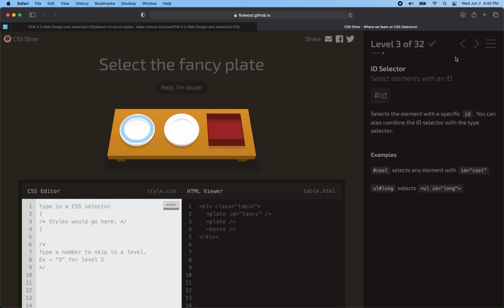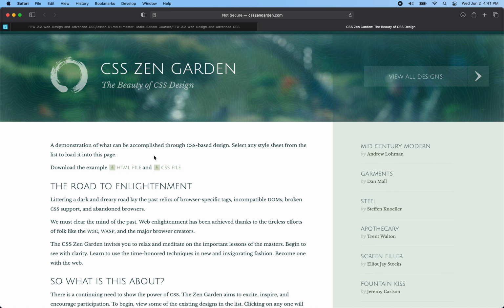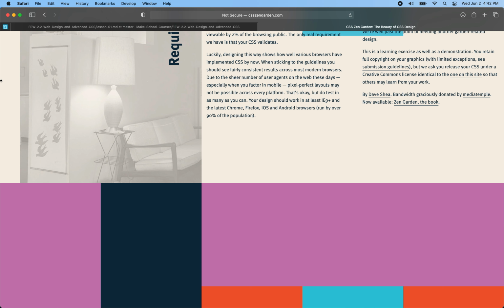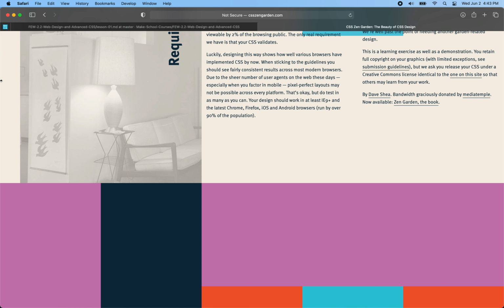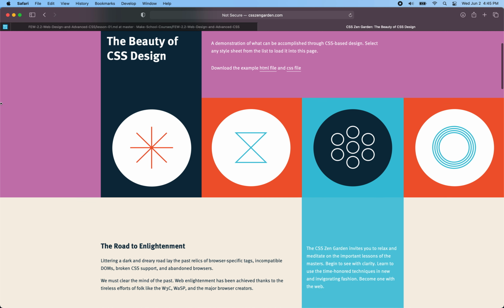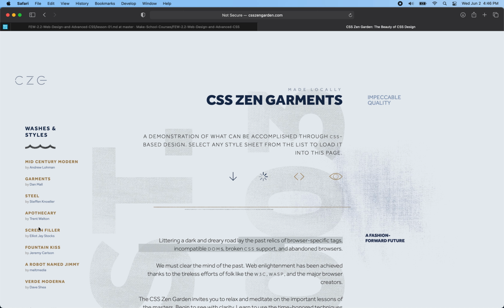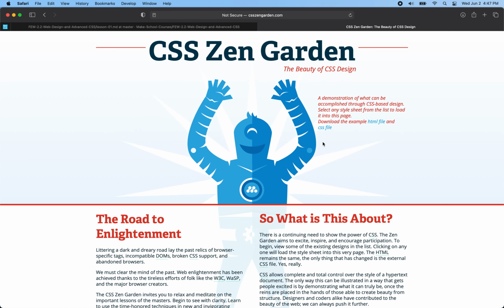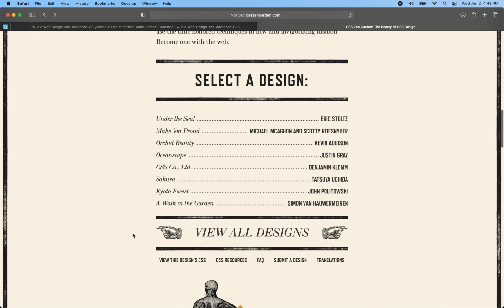FEW 2 2 Advanced CSS lesson 01 2